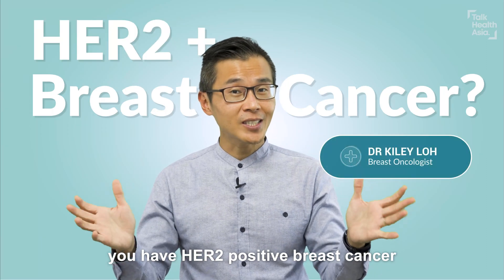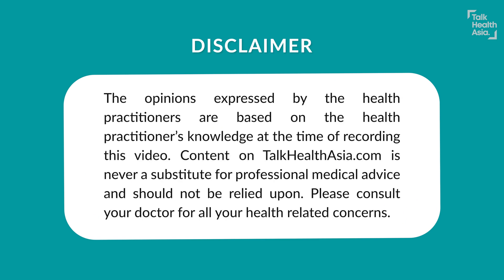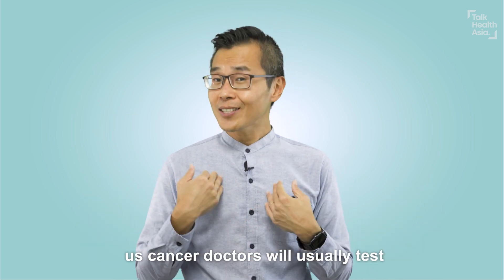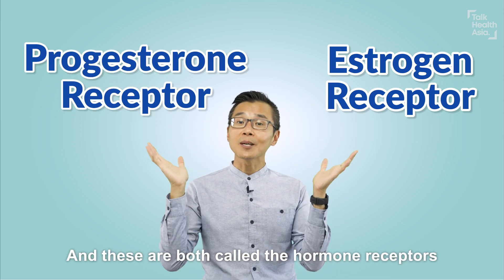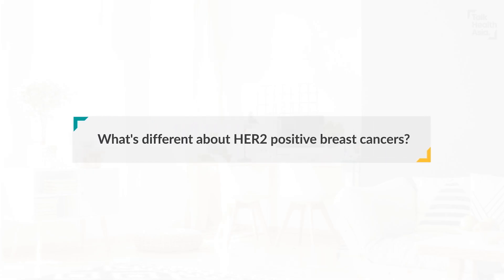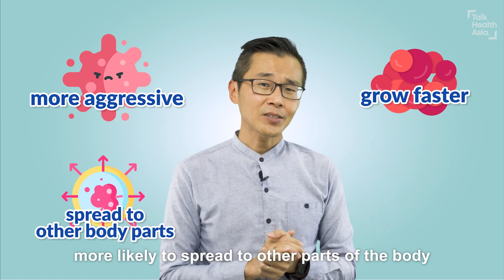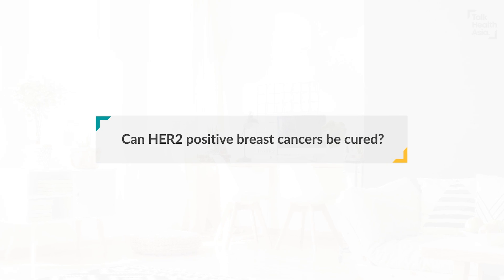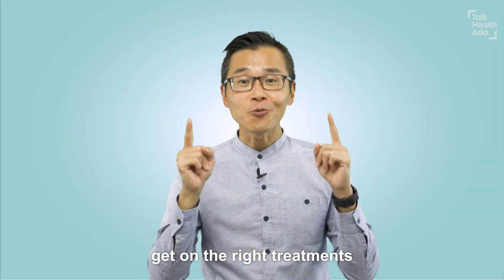Can HER2+ Breast Cancer be Cured? | Dr Kiley Loh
What is HER2+ breast cancer? What makes it different from other types of breast cancer? Why is it important for doctors to test for estrogen receptors, progesterone receptors and HER2 receptors when diagnosing breast cancer? How is HER2+ breast cancer more aggressive? Should you be worried if you have early stage HER2+ breast cancer?

Breast Oncologist Dr Kiley Loh introduces HER2+ breast cancer, explaining what makes it more dangerous and if it can be cured.

ABOUT US
+ Healthcare Bite-sized Videos
+ Private Doctors Easy-search Directory
+ Private Hospitals Informative Listing

00:00 Introduction
00:21 Testing markers cancer doctors use to determine the best treatment
00:42 Hormone receptors
00:54 The HER2 receptor and HER2 proteins
01:08 What's different about HER2+ breast cancer
01:27 Anti-HER2 targeted therapy
01:41 Can HER2+ breast cancer be cured?
01:53 Consult your doctor